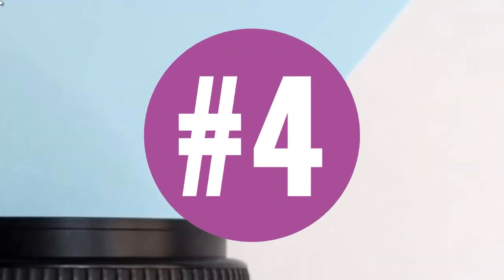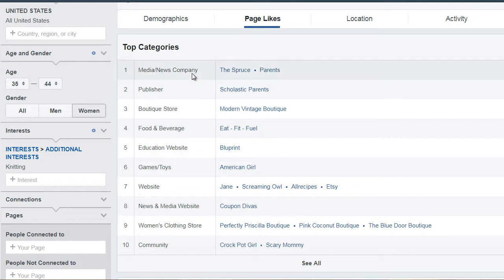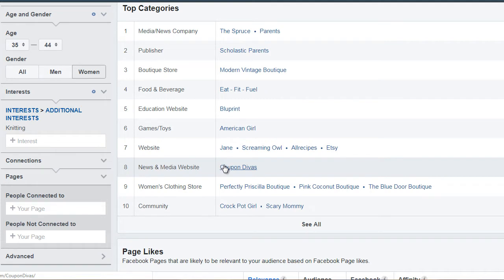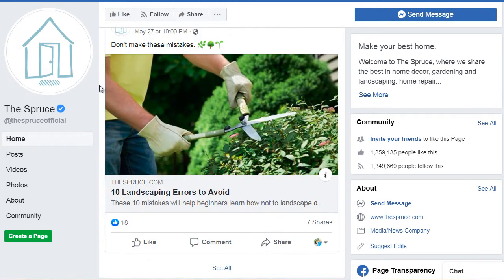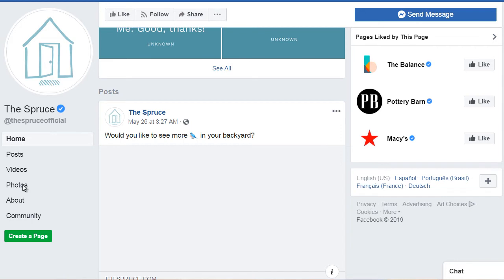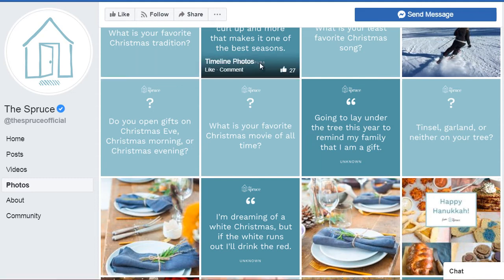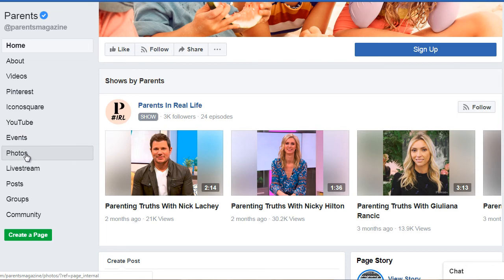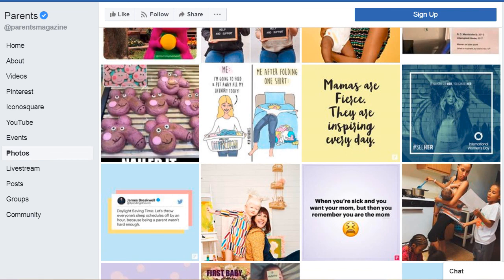What type of content do most people like